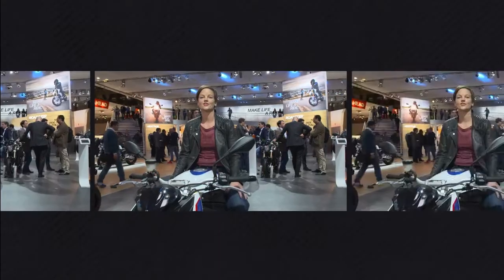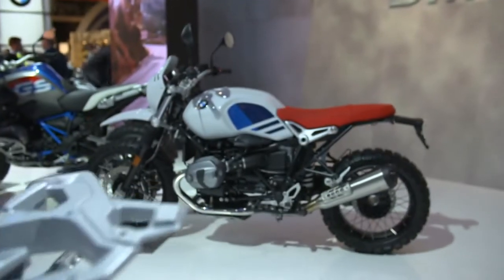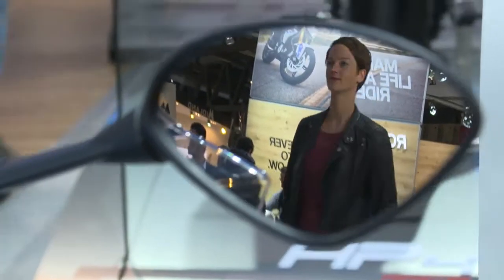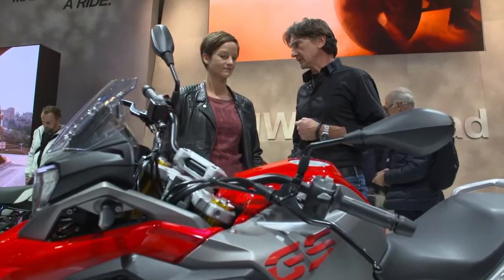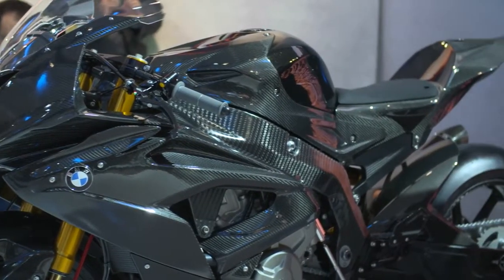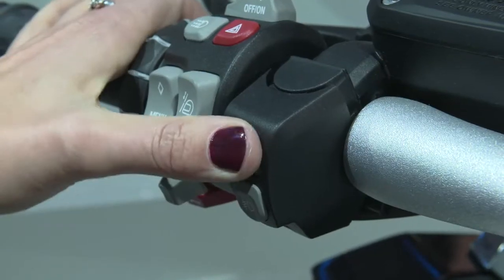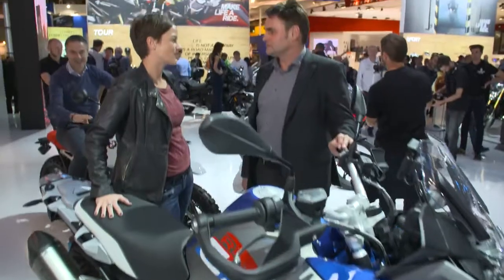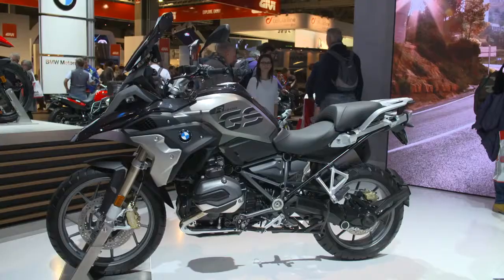BMW Motorrad EICMA 2016 Highlights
At the 2016 EICMA in Milan, BMW Motorrad presented a whole host of new models including the G 310 GS, the R nineT Urban G/S, the 2017 R 1200 GS, the